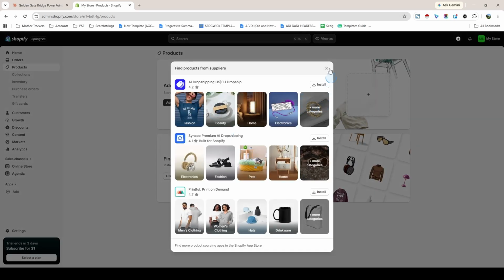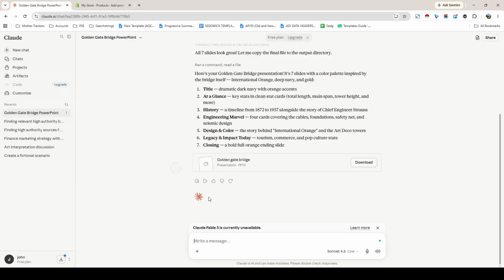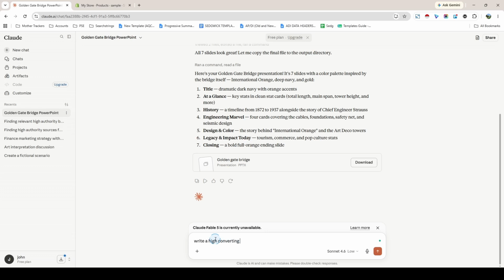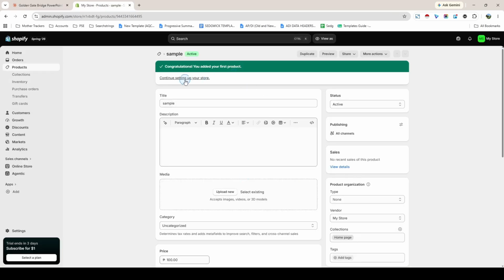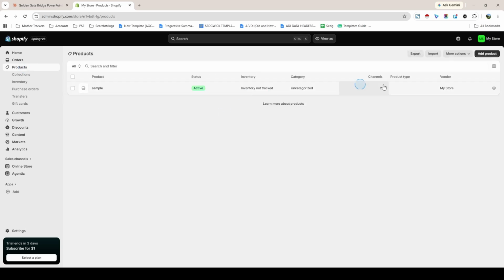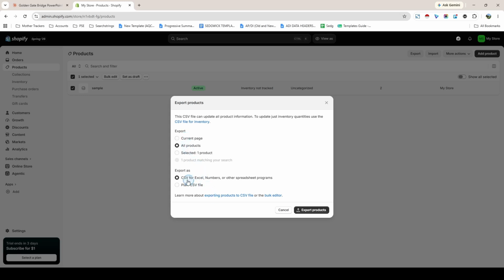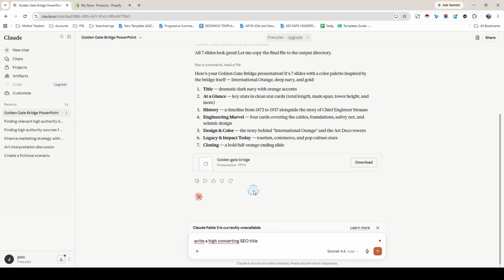How To Use Claude To Generate SEO Titles In Shopify (Full Guide)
In this video, you will learn the most effective way to optimize your online store by leveraging AI. We cover the entire process of using Claude to craft high-ranking, clickable product titles that drive organic traffic to your Shopify site.

Key topics covered:
• Setting up Claude for e-commerce SEO
• Writing prompts for high-converting Shopify titles
• Best practices for keyword integration
• Updating your Shopify product pages efficiently

Follow this workflow to improve your search visibility and save time on manual copywriting tasks.